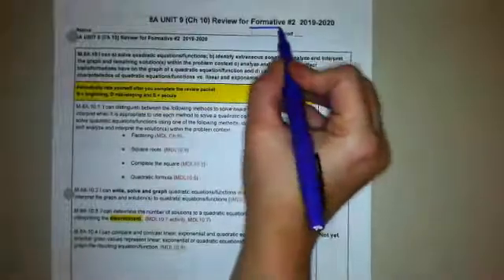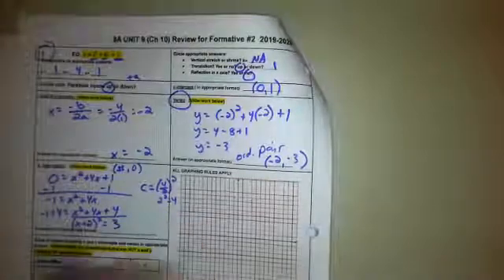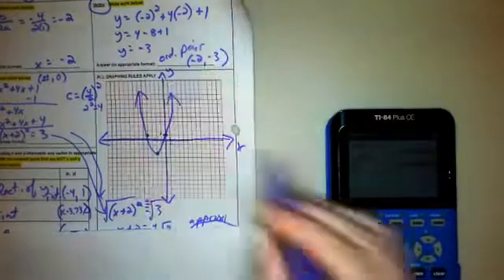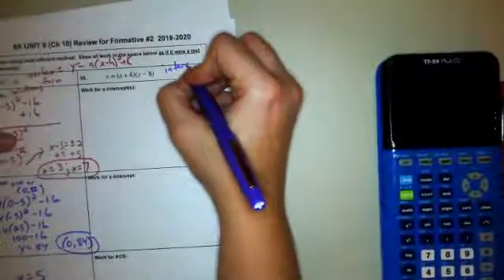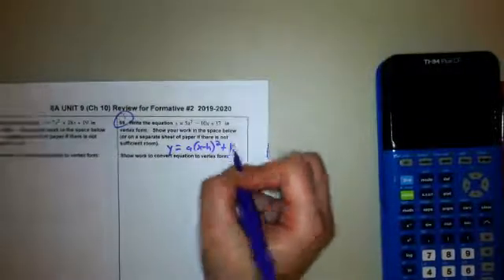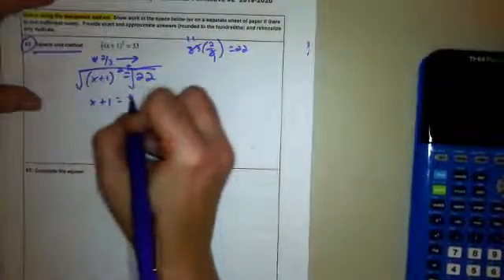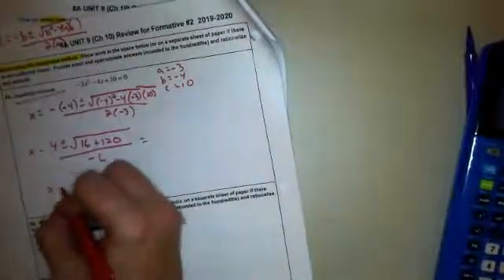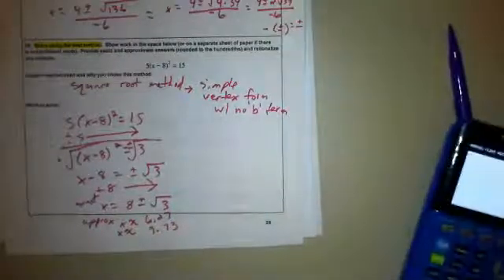8A Review for Formative #2 Quadratics e learning